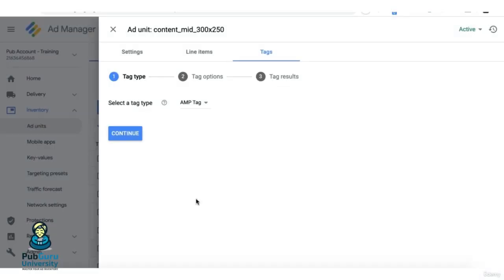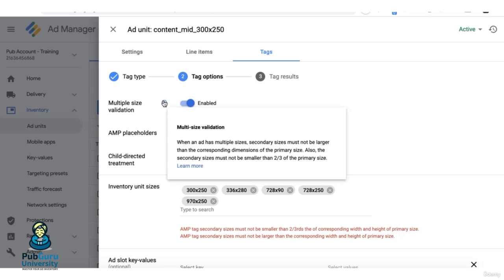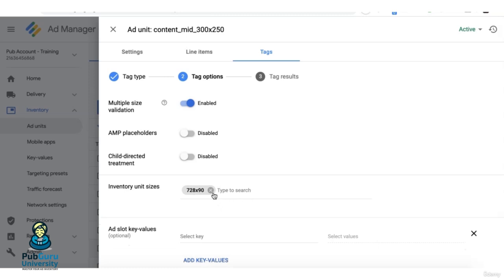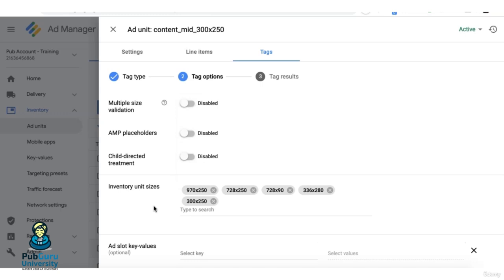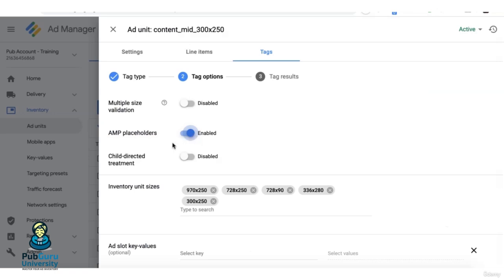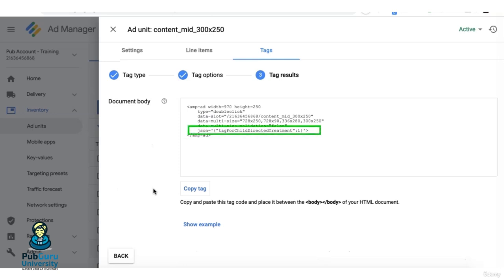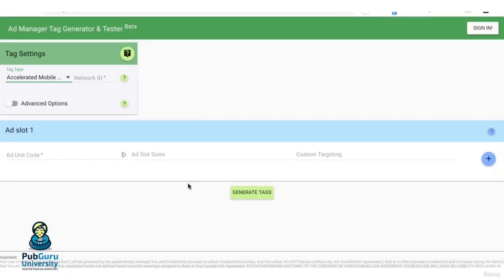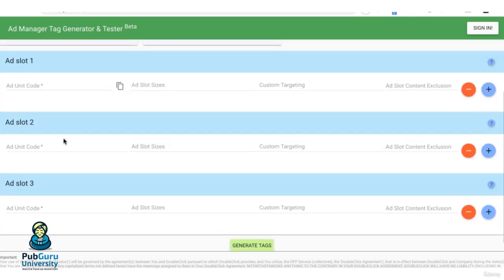28 Generating Tags For AMP Accelerated Mobile Pages | Google Ad Manager (DFP) Training